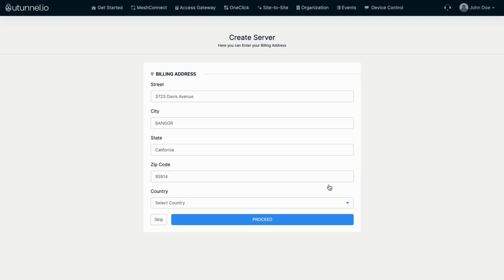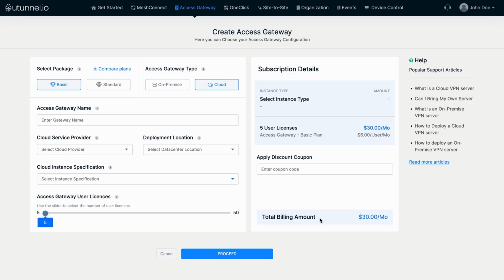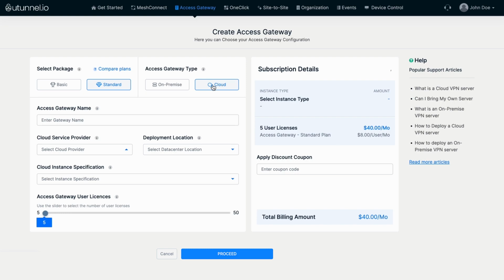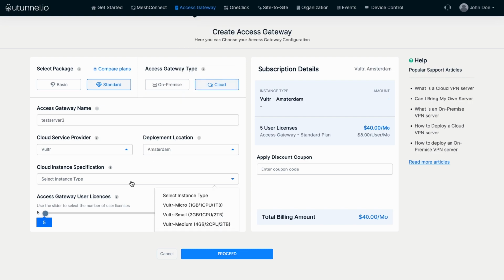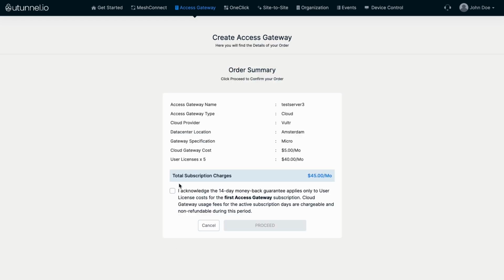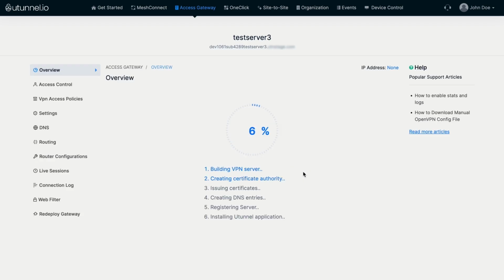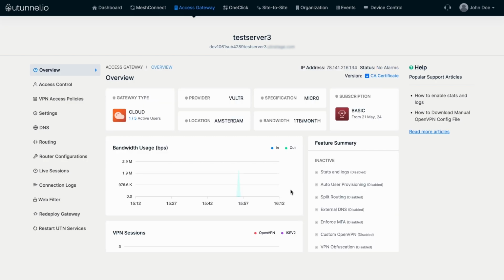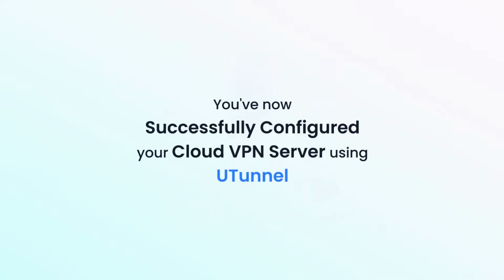Cloud VPN Setup Tutorial Using UTunnel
Cloud VPN Setup Tutorial:

In this tutorial, we'll show you how to set up a Cloud VPN server using UTunnel with providers like DigitalOcean, Linode, Vultur, UpCloud, Hetzner, Kamatera, and Exoscale in just a few clicks.

Steps:

1. Log in to your UTunnel account.
2. Click “Create Button” from the “Get Started” page or navigate to the Access Gateway tab and click “Create Gateway”.
3. Enter your billing address if prompted, or skip and add it later.
4. On the Create Access Gateway screen, provide the necessary details:
5. Choose a subscription plan (Standard or Basic).
6. Select “Cloud” as the Access Gateway type.
7. Enter a name for your VPN Gateway.
8. Choose a cloud provider and deployment location.
9. Select cloud VPS specifications and the number of user licenses.
10. Review the order summary and subscription charges, then proceed to payment.
11. After successful payment, monitor the server creation progress on the UTunnel web console.

Once the Cloud VPN Server (Access Gateway) is created, you can view its details and invite users to establish VPN connections to the server via the UTunnel client applications.